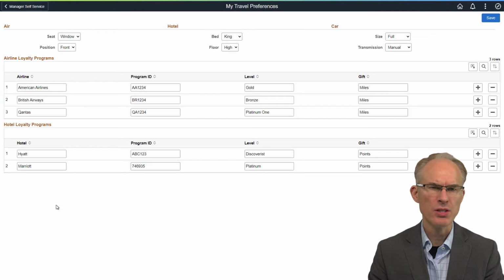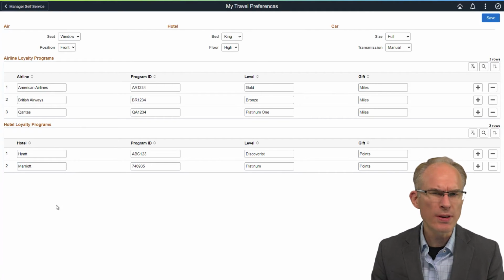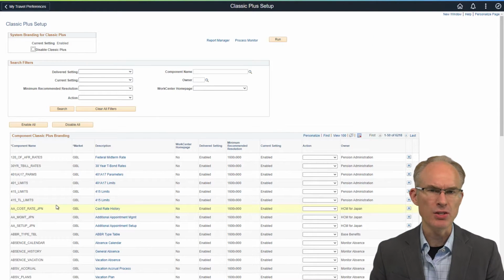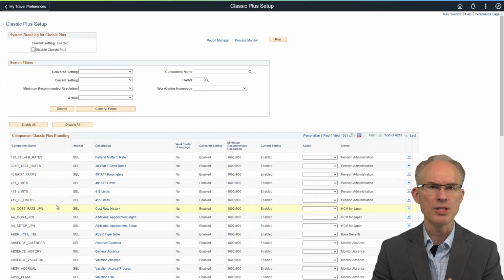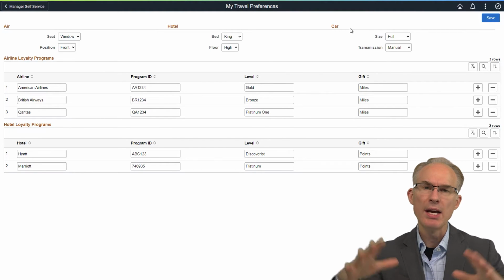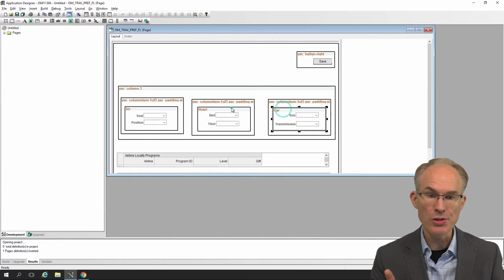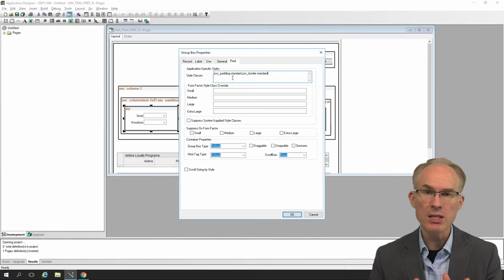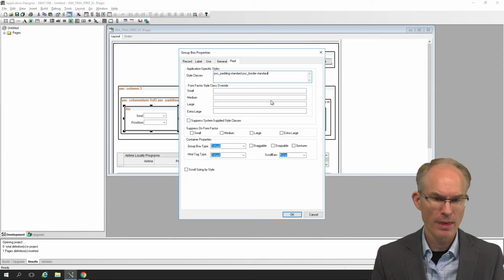Fixing the Group Box Layout - PeopleTools Sound Byte Episode 51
Does that Group Box have a label? Sometimes it is hard to tell. The space between the label and content can make for a confusing Fluid experience. In this episode, we show you how to use Group Boxes and Fluid styles to present a clean, intuitive experience. Topics covered include PeopleSoft Fluid, UX, CSS, and PeopleSoft Style Classes. Style classes referenced include psc_padding-standard, psc_margin-standard, psc_columnitem-1of3.

Are you ready to learn more?